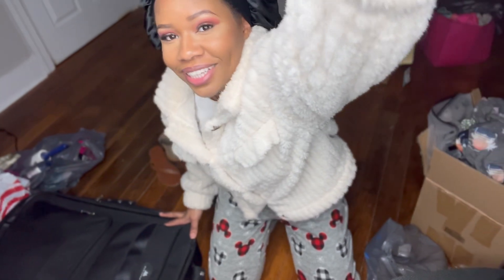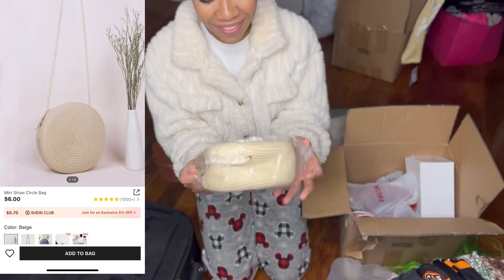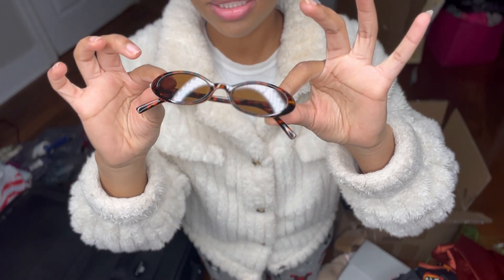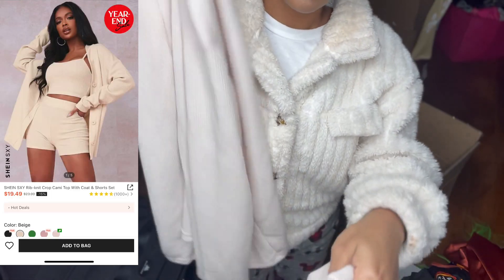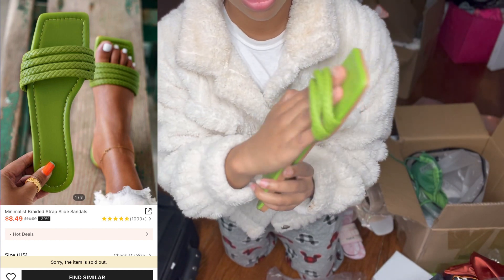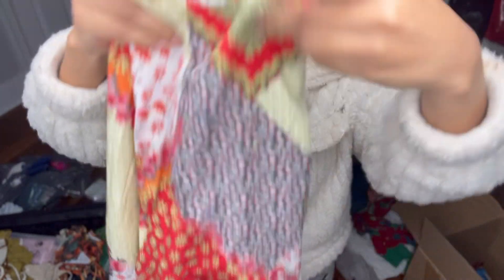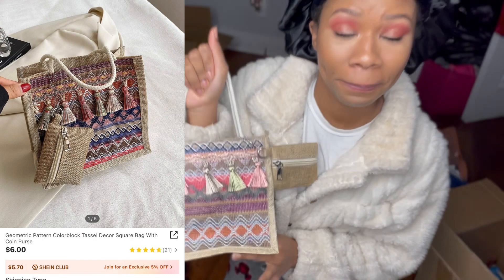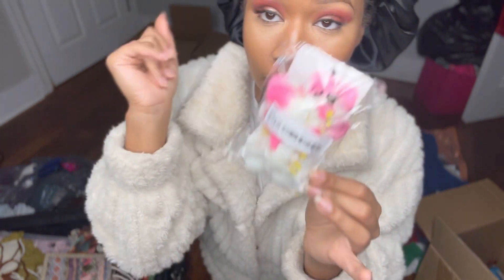Pack with Me! | SHEIN HAUL | Bagging or Trashing?💓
Pack with me for my one week vacation! Guess where to? Details on my next video! 💓 So excited!